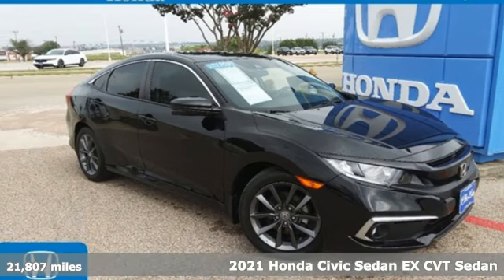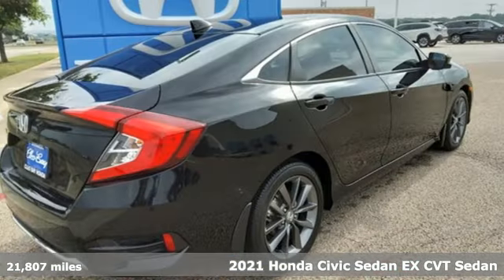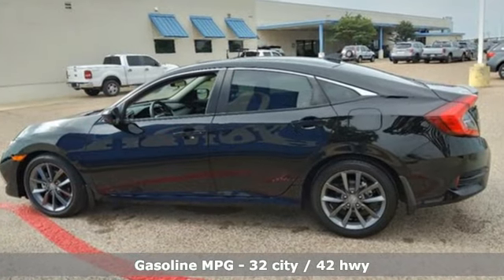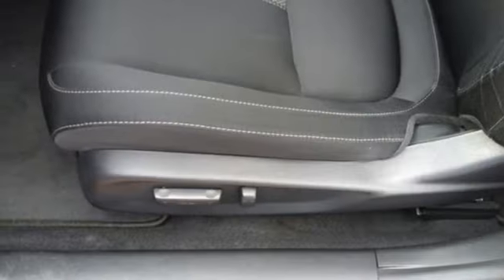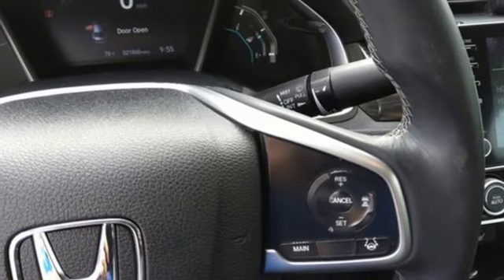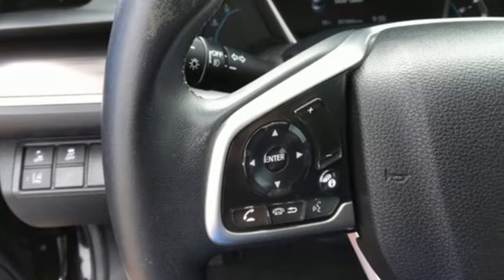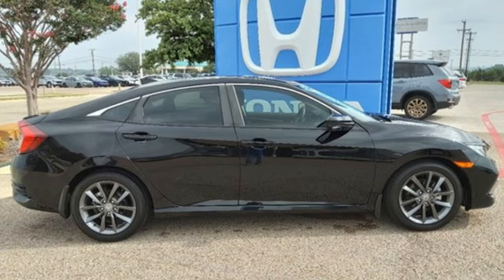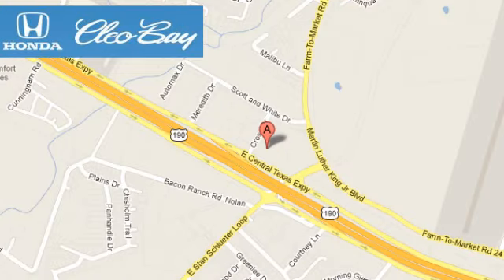2021 Honda Civic Sedan Killeen TX Austin, TX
Year: 2021
Make: Honda
Model: Civic Sedan
Trim: EX
Engine: 4 1.5 L
Transmission: Variable
Color: Crystal Black Pearl
Interior: Black
Mileage: 21807
Stock #: C0699A
VIN: 2HGFC1F37MH701551
Only 21,807 Miles! Boasts 42 Highway MPG and 32 City MPG! Carfax One-Owner Vehicle. Dealer Certified Pre-Owned. This Honda Civic Sedan boasts a Intercooled Turbo Regular Unleaded I-4 1.5 L/91 engine powering this Variable transmission. Wheels: 17 Alloy, Side Impact Beams, Remote Keyless Entry w/Integrated Key Transmitter, Illuminated Entry, Illuminated Ignition Switch and Panic Button.*This Honda Civic Sedan Comes Equipped with These Options *Rear Child Safety Locks, Radio w/Seek-Scan, Clock and Voice Activation, Proximity Key For Doors And Push Button Start, Power Door Locks w/Autolock Feature, Perimeter Alarm, Outside Temp Gauge, Low Tire Pressure Warning, Lane Keeping Assist System (LKAS) Lane Keeping Assist, Lane Keeping Assist System (LKAS) Lane Departure Warning, Front Fog Lamps.* Know You're Making a Reliable Purchase *Carfax reports: Carfax One-Owner Vehicle, No Damage Reported, No Accidents Reported, 8 Service Records.* Honda Certified Pre-Owned Vehicle Program *HondaTrue Certified vehicles must be more than 12 months and 12,000 miles from their original in-service date. HondaTrue Certified vehicles include: 182-point mechanical and appearance inspection; Powertrain Warranty - 7 years/100,000 miles, Non-powertrain warranty - For vehicles purchased within New Vehicle Limited Warranty period: extends New Vehicle Limited Warranty to 4 years (from the original in-service date of the vehicle)/48,000 miles (based on odometer miles); Non-powertrain warranty - For vehicles purchased after New Vehicle Limited Warranty has expired: Honda Certified Vehicle Limited Warranty of 1 year (from the original in-service date of the vehicle)/12,000 miles (based on odometer miles) from delivery date; Roadside assistance for the duration of the Certified Pre-Owned Limited Warranty; Oil Change - Up to two complimentary oil changes within the first year of ownership (beginning on the date of vehicle delivery and for 12 months/12,000 miles, whichever occurs first); Honda CareA® - Eligible for purchase; SiriusXM - 90-day trial; Trip interruption protection; Warranty is transferable*Contact Us Today*Our guarantees were created with the strongest priority in providing the highest level of customer service from our dealership in both sales and service. Come in today to experience our exceptional service and drive off with the satisfaction knowing you bought with confidence at Cleo Bay Honda! We are located at 3907 E Central Texas Expressway, Killeen, TX 76543.

Address:
3907 E Cen-Tex Expy